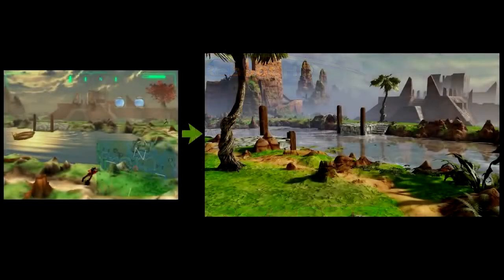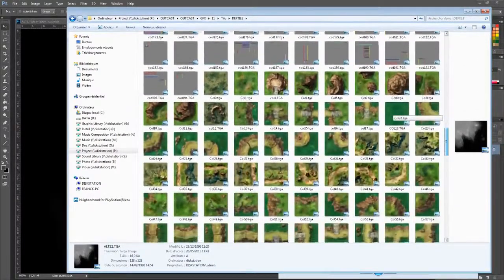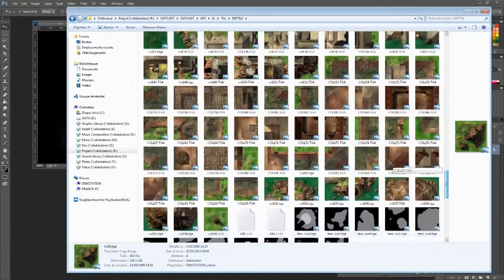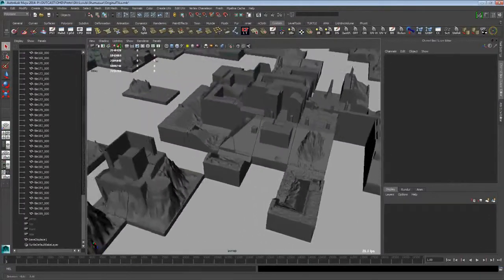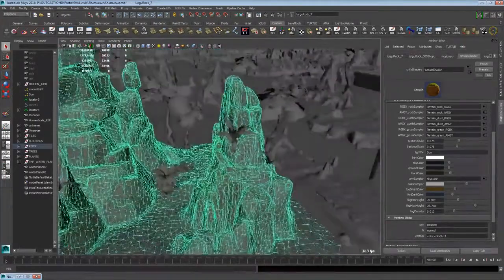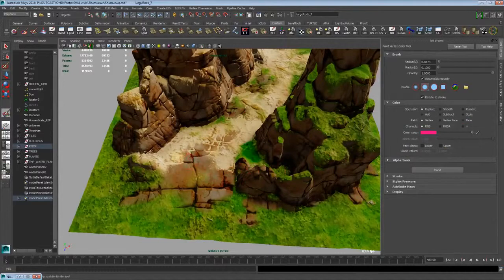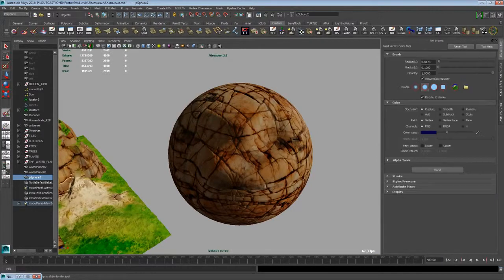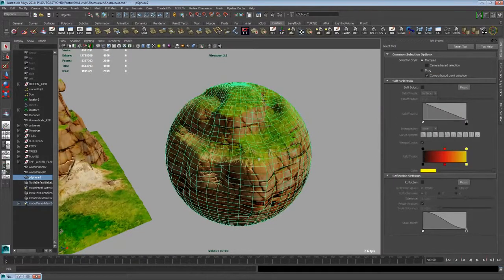Outcast Reboot HD Kickstarter - Making of Shamazaar Teil1 2014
Manking Of der Shamazaar-Demo Map der Kickstarter Kampagne 2014 für "Outcast Reboot HD" von Fresh3D.